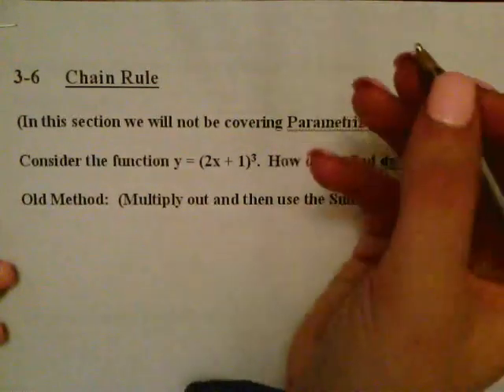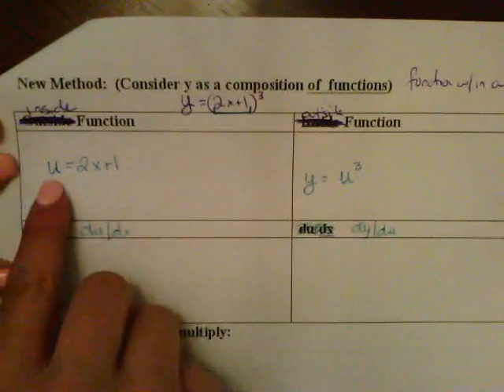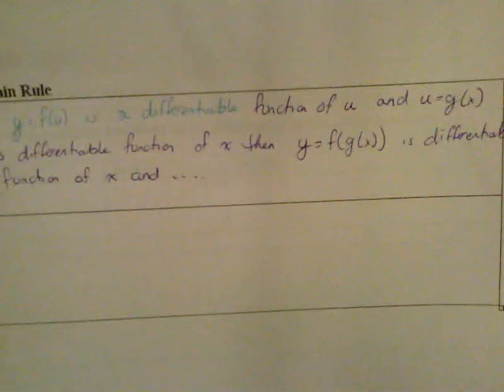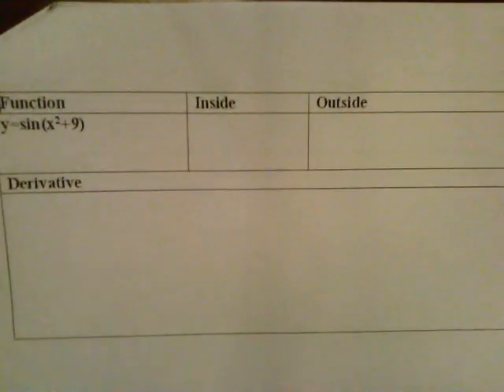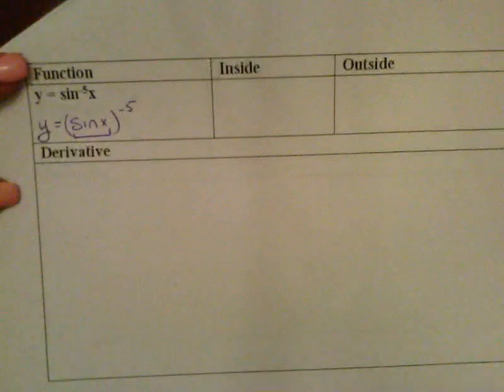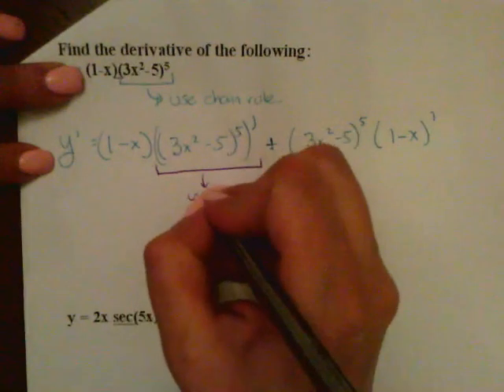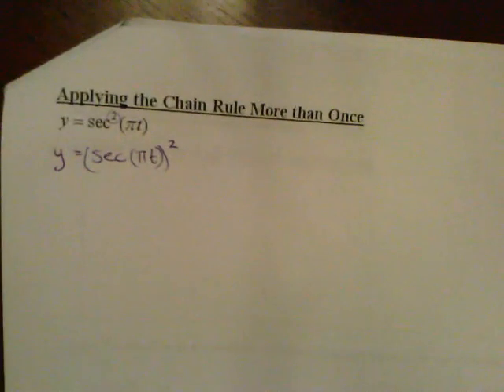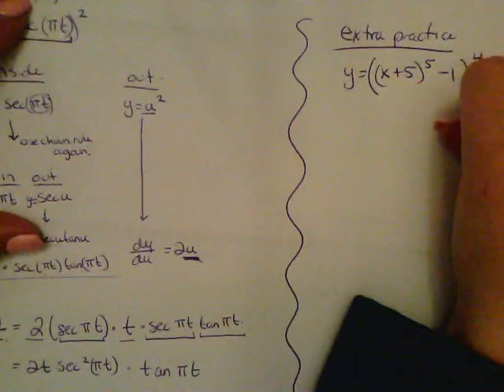3.6 Video notes